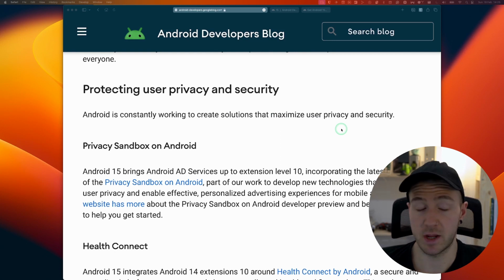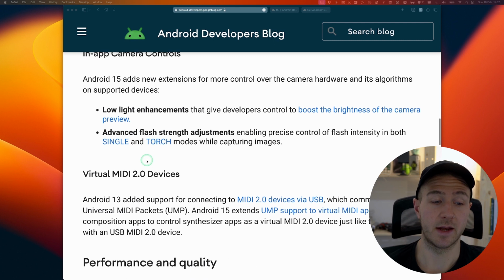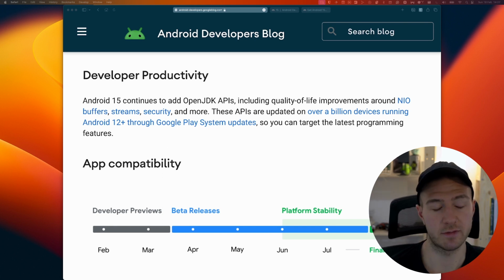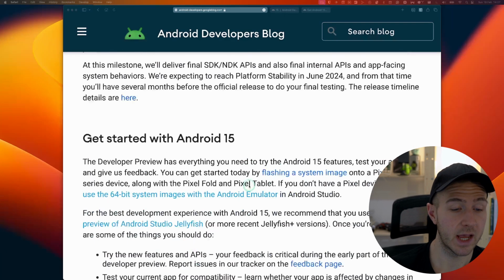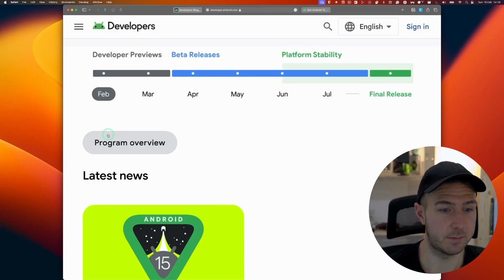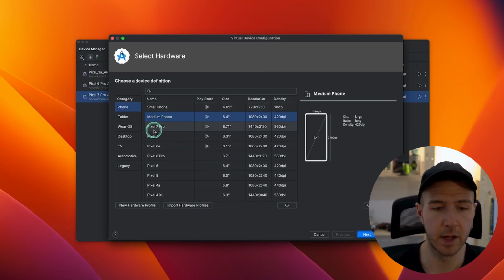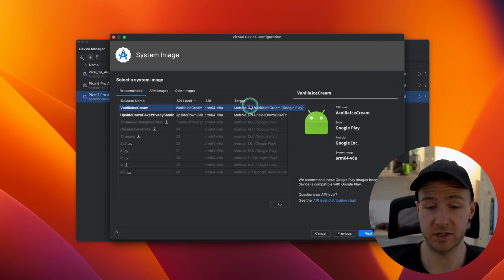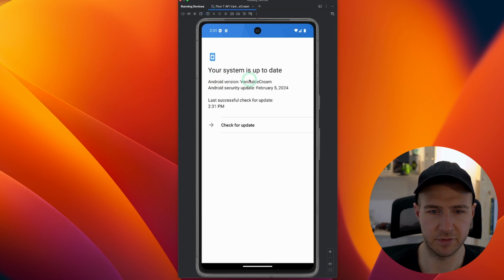Android 15 Developer Preview 1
The first Developer Preview for Android 15 is here! Let's see how to get started and test your applications against it

00:00 Intro
00:25 User's Privacy
00:39 Supporting creators
00:56 Performance and Quality
01:20 Developer productivity
01:50 Releases' timeline
02:20 Getting starter with Android 15
03:00 Program overview page
03:13 How to install on Emulators
04:34 Running the emulator
05:00 Outtro

The tools I use:
- Sony A7 III
- Sony 24-105 F4
- Manfrotto tripod
- Behind monitor light
- Cheers LED in the background
- Behind camera light
- Lamp in the background
- Monitor light